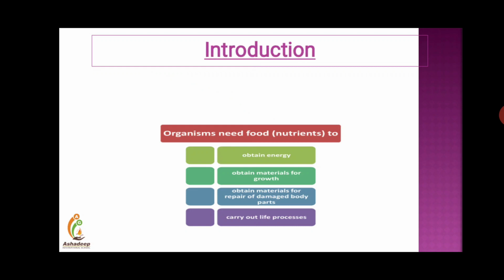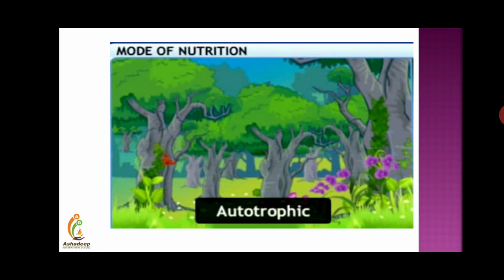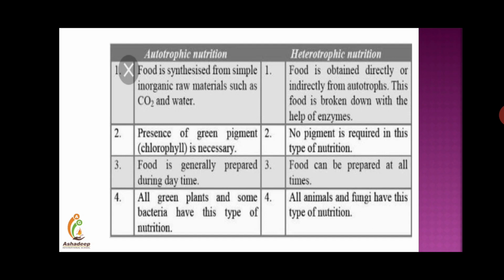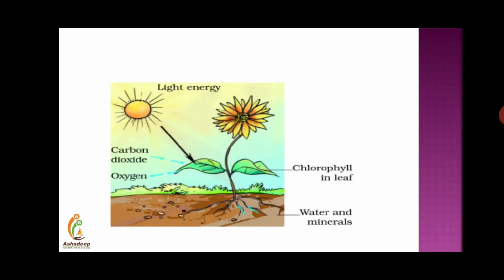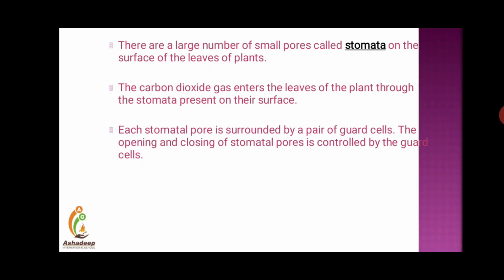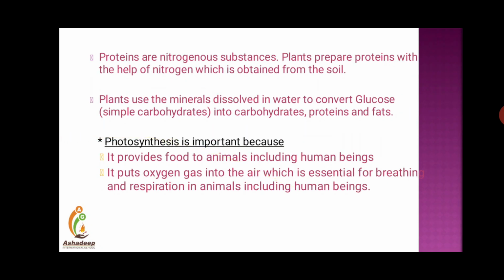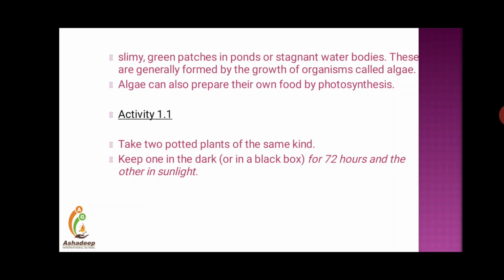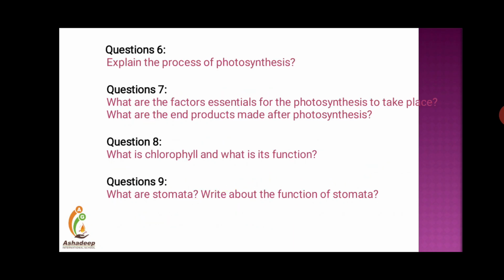STD-7th :: SUBJECT - SCIENCE :: CHAPTER - 1 : NUTRITION IN PLANTS :: SESSION - 1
TOPICS : INTRODUCTION, DEFINITION OF NUTRITION IN PLANTS, MODE OF NUTRITION, PHOTOSYNTHESIS